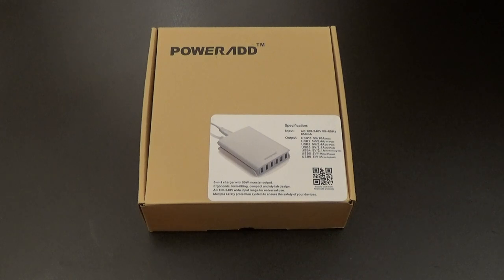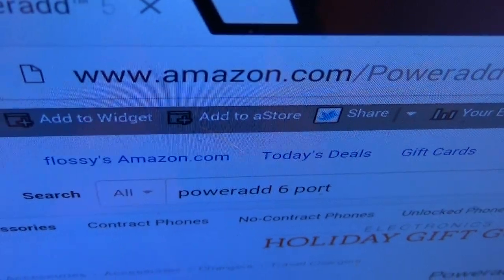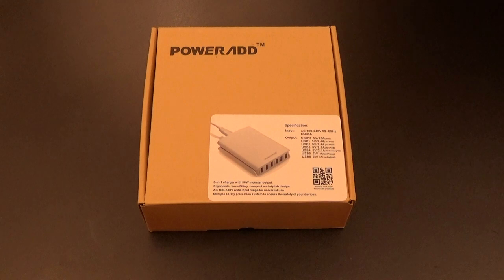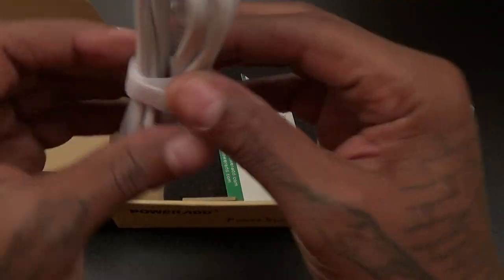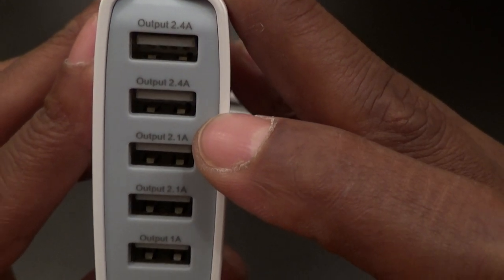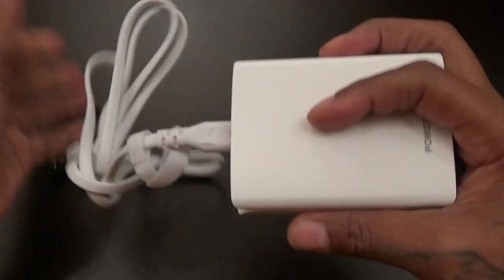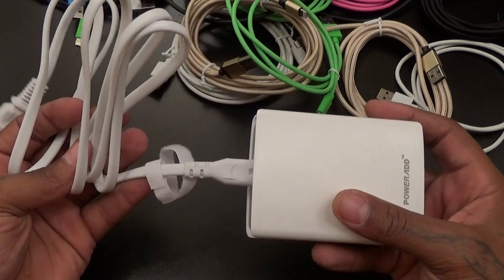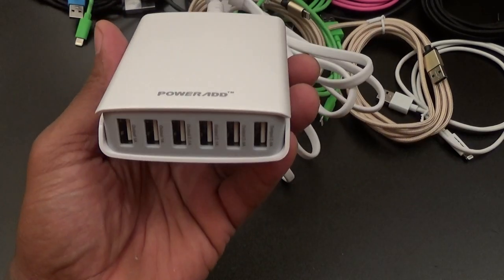Poweradd 50W 6-Port Family-Sized USB Desktop Charger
Simple but Effective,

Maximizes output power up to 50W / 10amps among 6 ports, charges your multiple devices at fully speed: 2 x 2.4A, 2 x 2.1A, 2 x 1A.
•100-240 volt input ideal for international travel and widely compatible with most 5V USB-charged devices like iPads, iPhones, Samsung tabs, smartphones, external batteries and so on.
•Ergonomic, compact and portable design, much more space-saving and well-organized while charging your devices.
•Fire-resistant and hardened plastic outer shell for durability, build-in premium circuitry and microchip ensure device safety.
•Package contents: Poweradd™ 6-port USB desktop charger, 5ft detachable power cord.